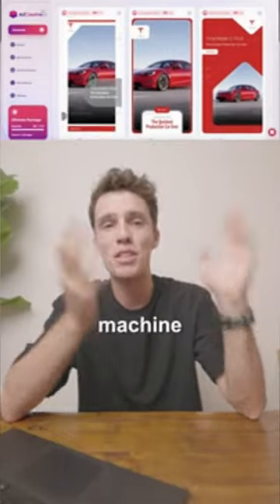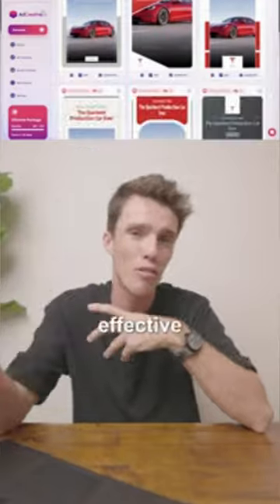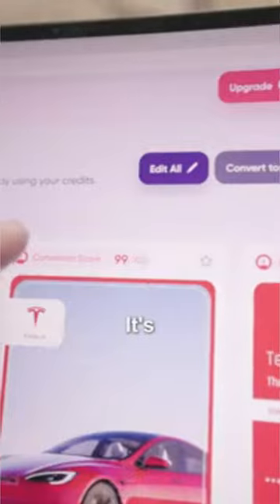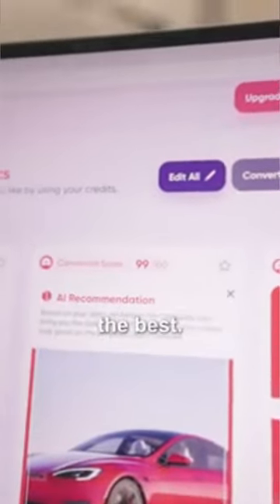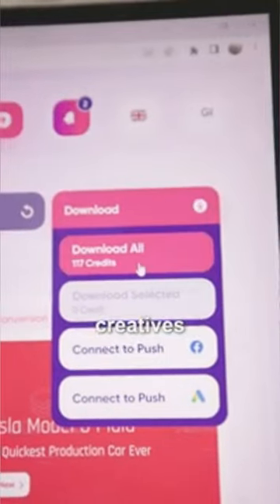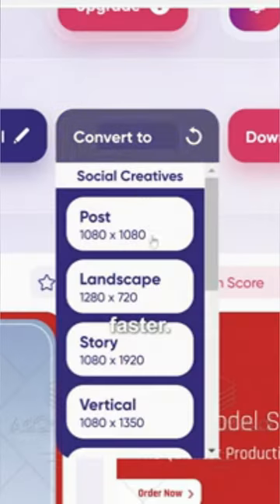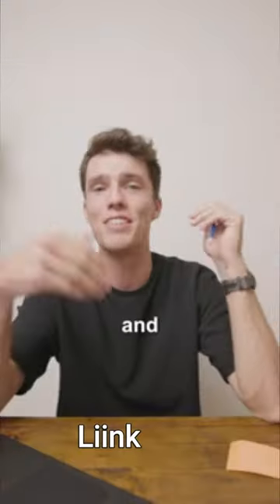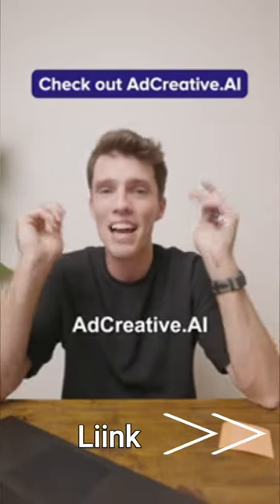AdCreative.ai - SAVE TIME with Automated Ads!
AdCreative.ai is a powerful tool for saving time and effort when creating effective advertising campaigns. You can easily generate high-quality ad creatives for your business using its advanced automation capabilities, without the need for extensive design skills or expertise. AdCreative.ai can help you streamline your advertising workflow and increase your ROI whether you're running social media ads, Google ads, or display advertising. So, why struggle with ad design when AdCreative.ai can do the heavy lifting for you? Try it today and see the difference!